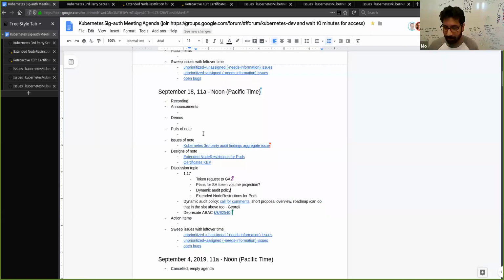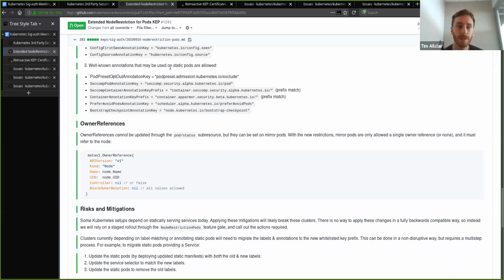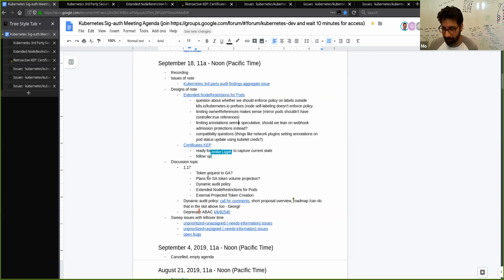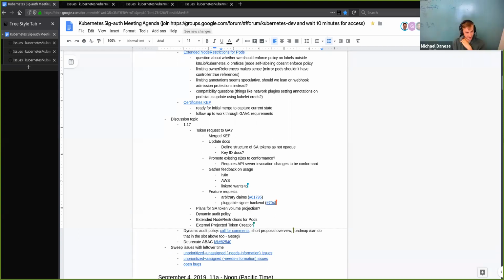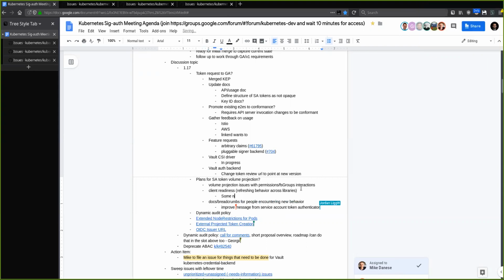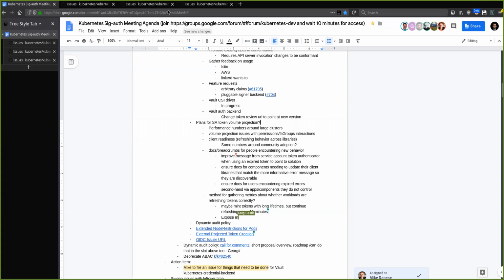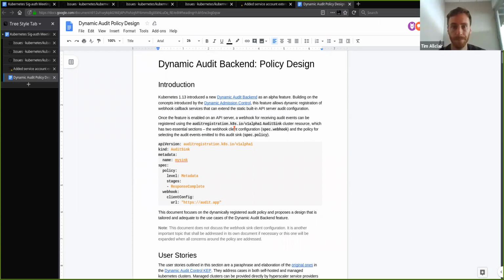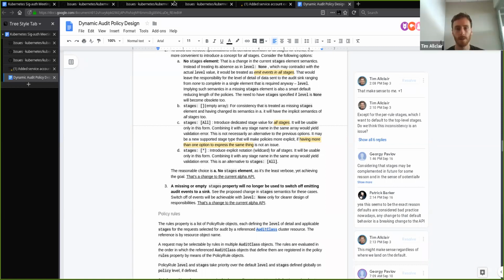Kubernetes SIG Auth 2019-09-18